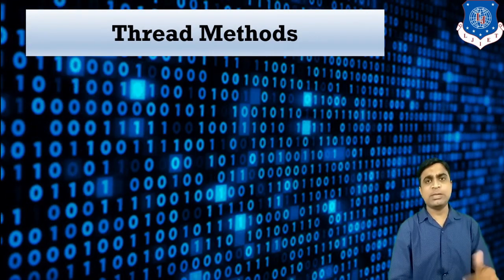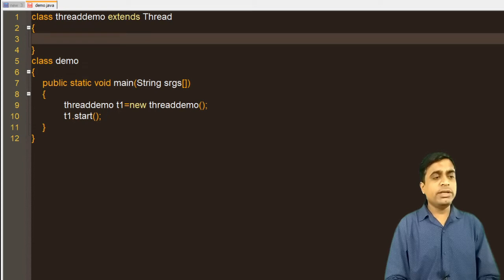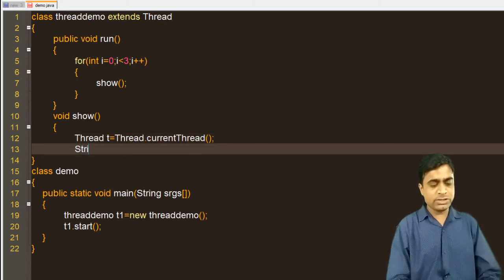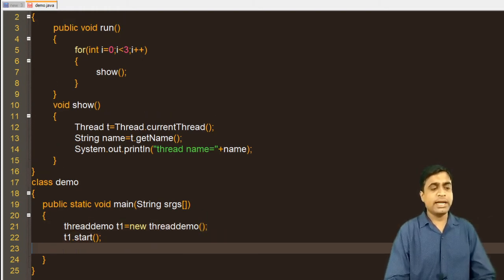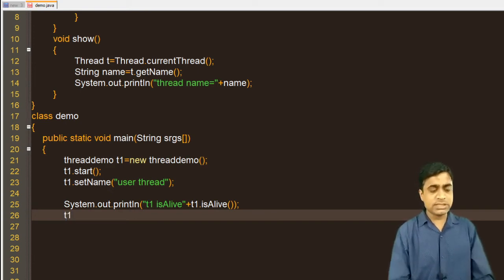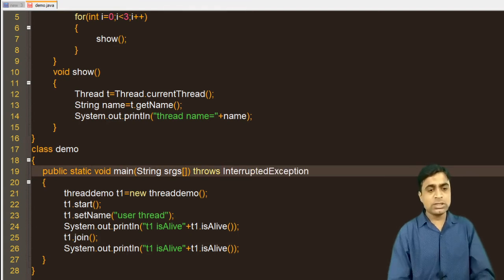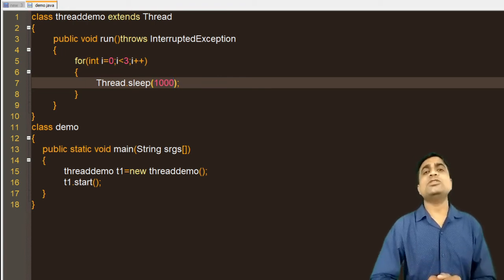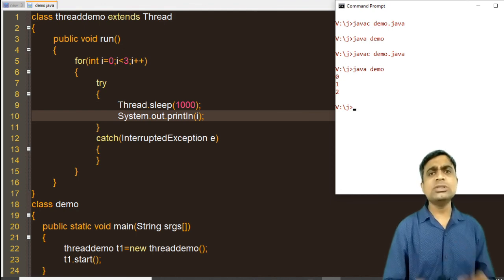Lec-20_Thread Methods with example | Object Oriented Programming 1 | Computer Engineering